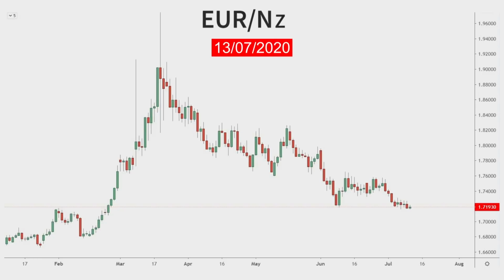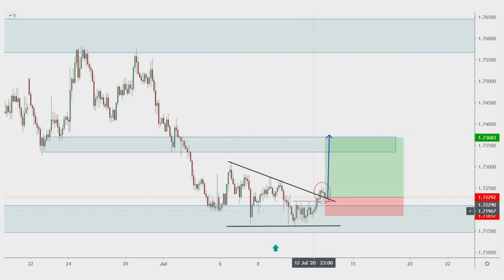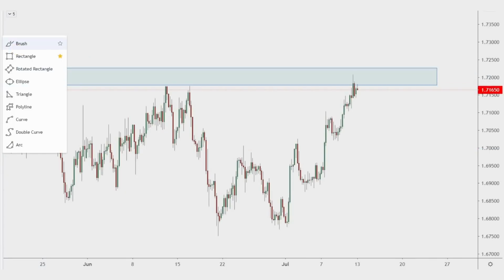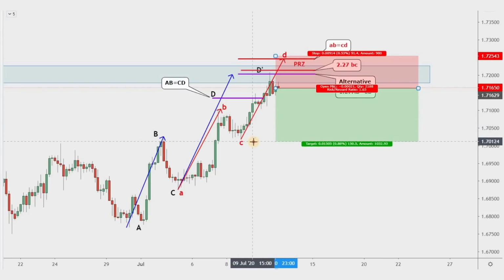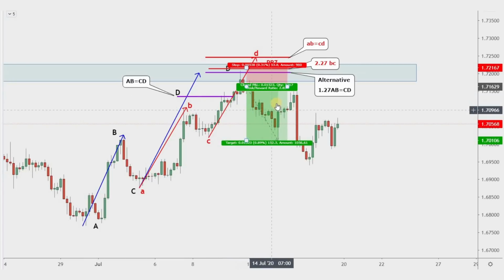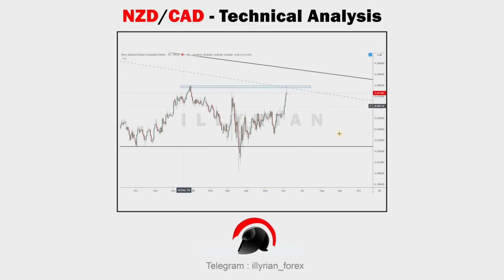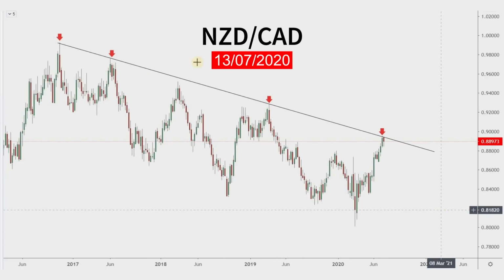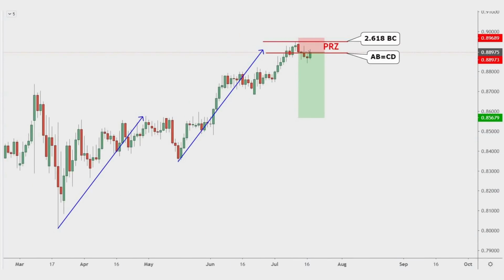Profitable forex strategy – Support & Resistance + Chart patterns